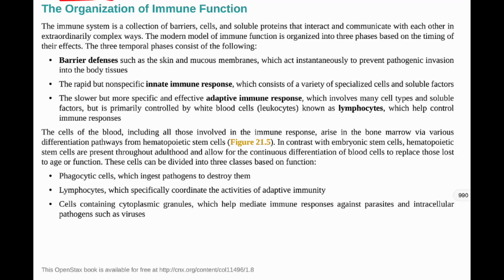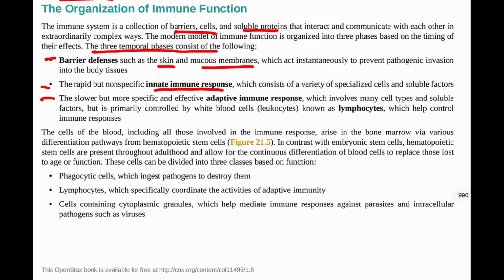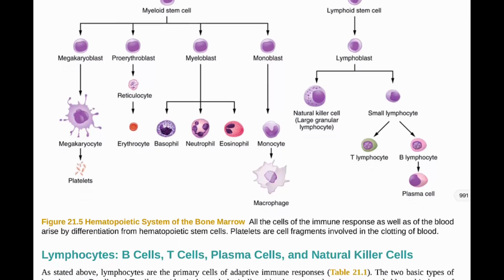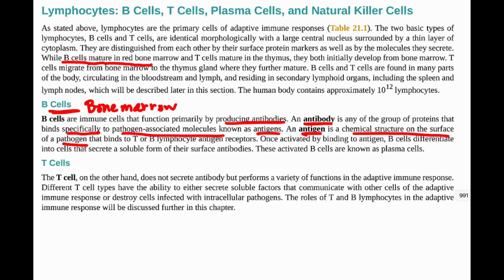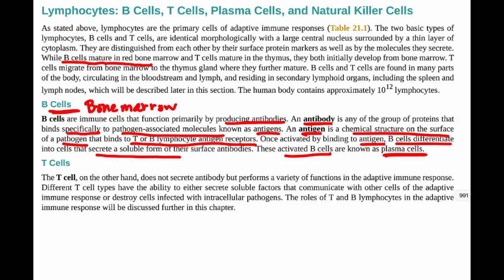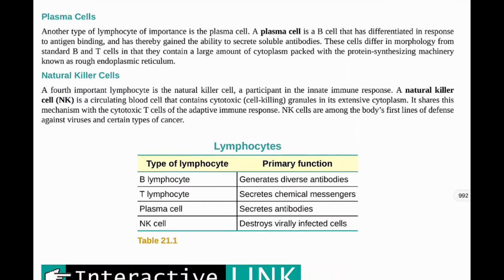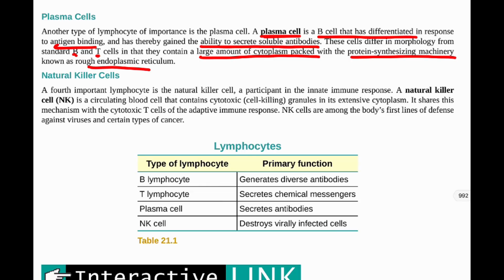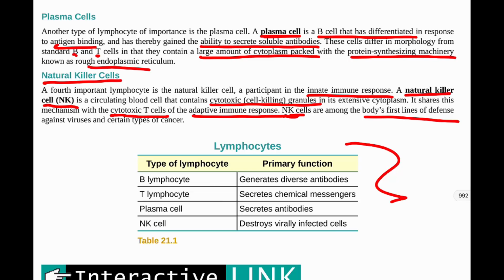BIO 272 Chapter 21 Part 1.2 (21.1.2)